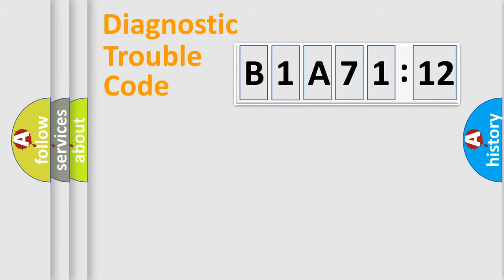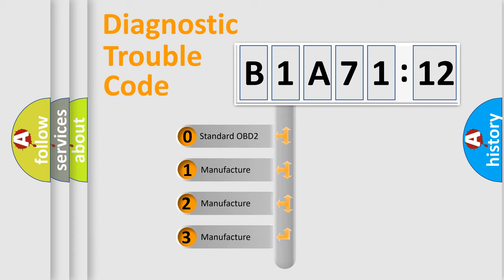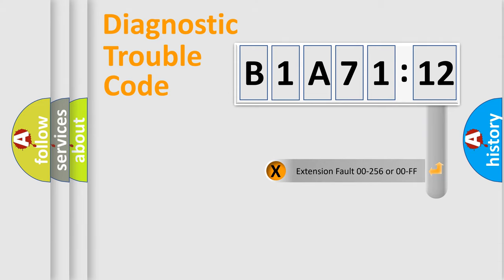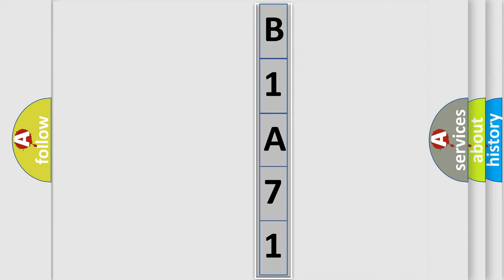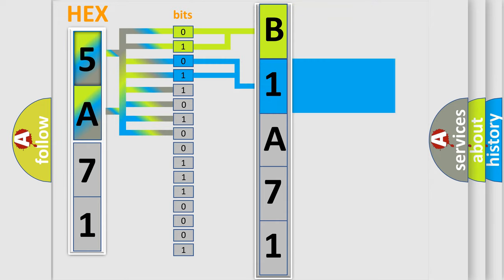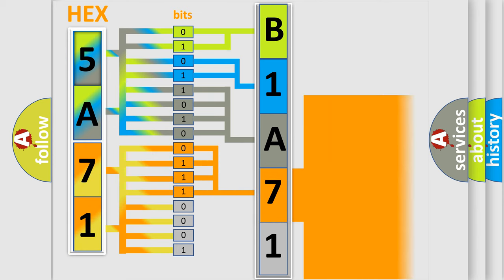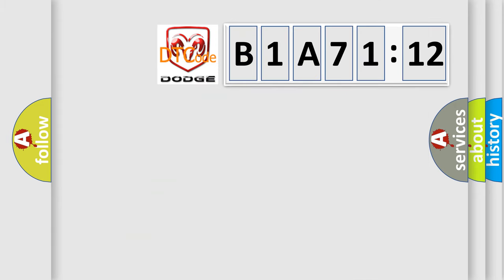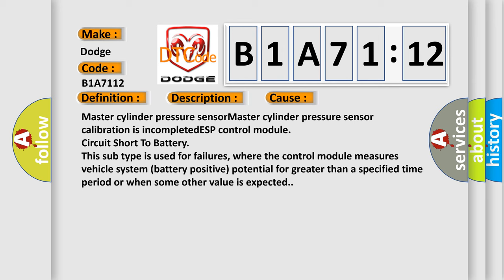DTC Dodge B1A71-12 Short Explanation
Contents:
0:21 Basic DTC analysis according to OBD2 protocol standard.
1:48 Insight into programming
2:58 A diagnostically understandable description of the Diagnostic Trouble Code
3:05 Basic error definition

Make:
Dodge
Code:
B1A71 12
Definition:
Master cylinder pressure sensor (ESC Only)
Description:
Master cylinder pressure sensor calibration is incompleted
Cause:
Master cylinder pressure sensorMaster cylinder pressure sensor calibration is incompletedESP control module
Failure Type: